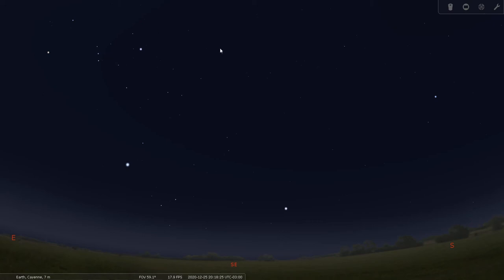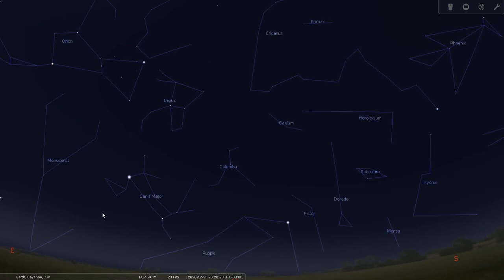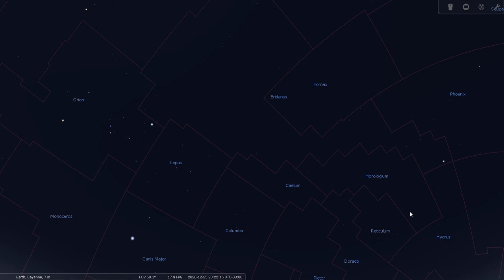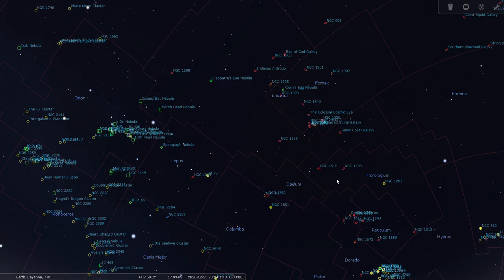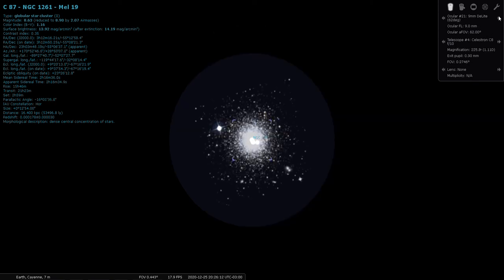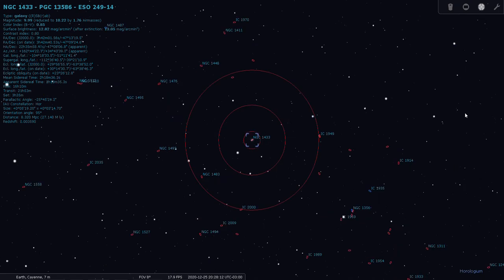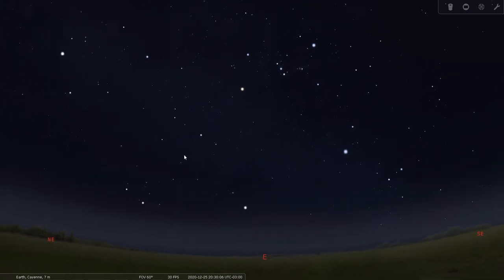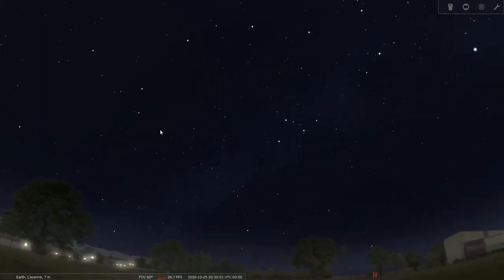Constellation Tour 50 - Horologium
Take a tour with me through the constellation of Horologium, the Pendulum Clock. This tour will be conducted using Stellarium and released on YouTube. This is part of a series of 88 virtual sky tours that will take you around the entire sky, one constellation at a time. Join me as we go through the constellation's location in the sky, it's brighter stars, double stars, and a few deep-sky objects.